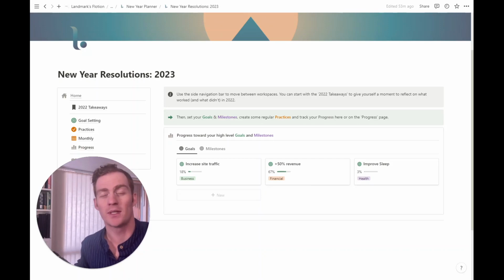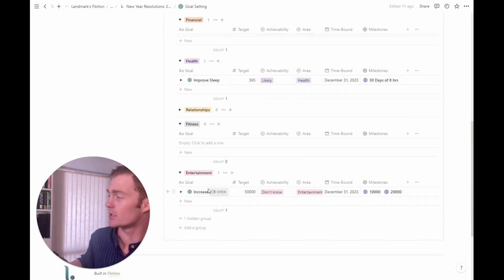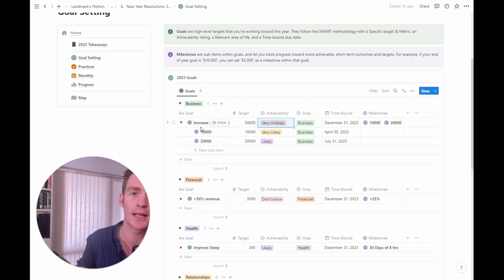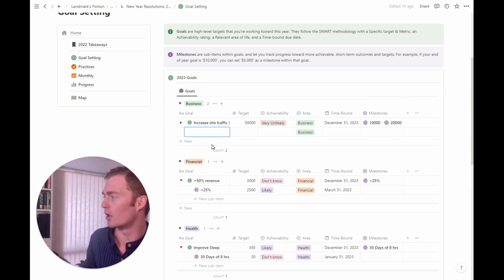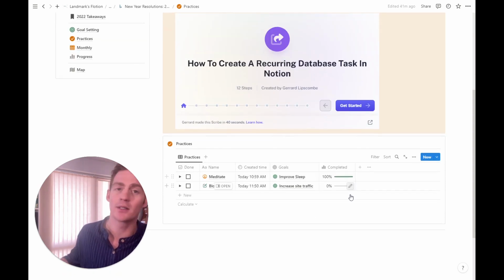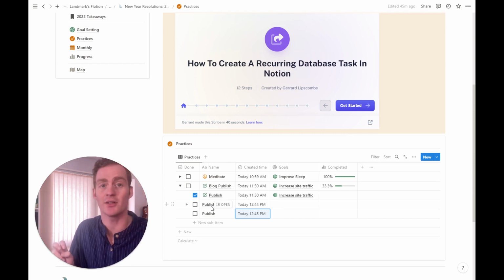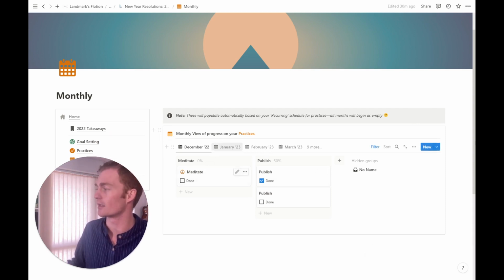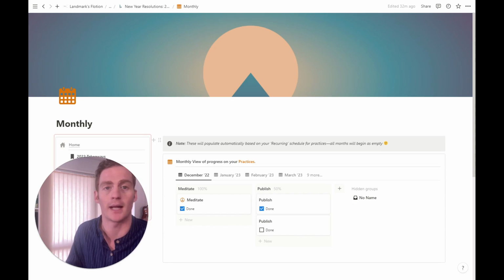Notion New Year Planner Template (2023): NEW Sub-Items & Milestones Feature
0:00 - Intro
0:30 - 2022 Takeaways and reflections
1:15 - Setting Goals
3:12 - Creating Sub-Milestones
4:46 - Establishing Practices
5:58 - Setting your practices recurring schedule
7:59 - Monthly view of progress
8:50 - Goals progress view